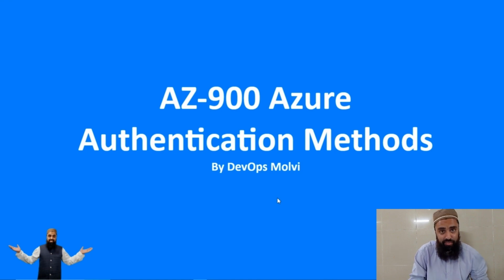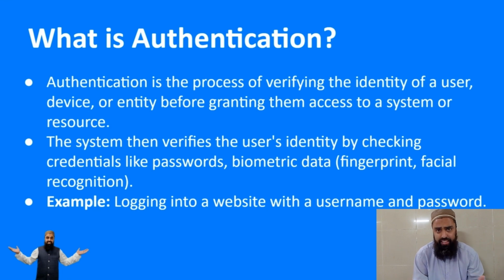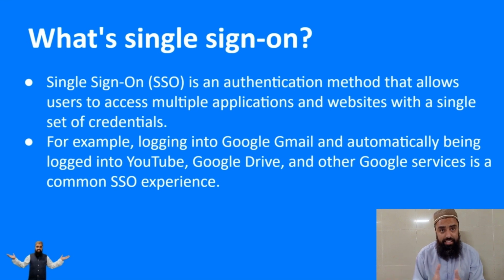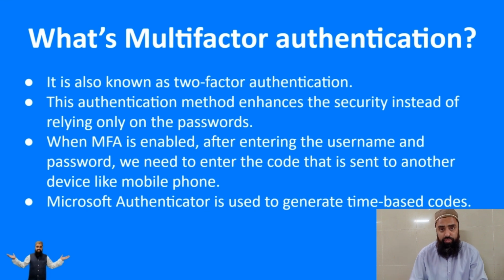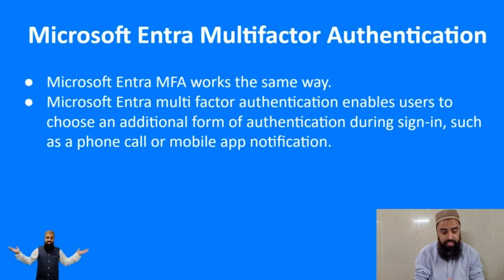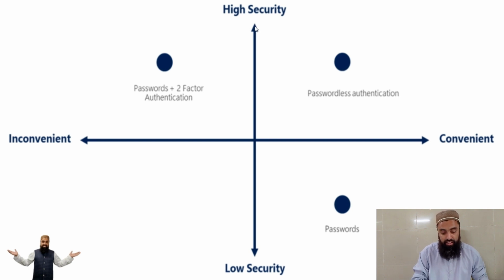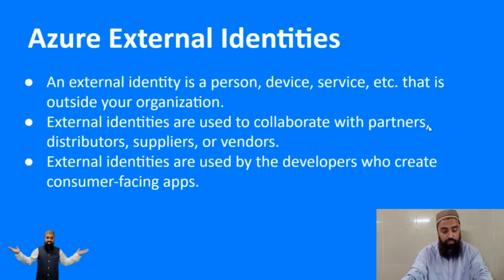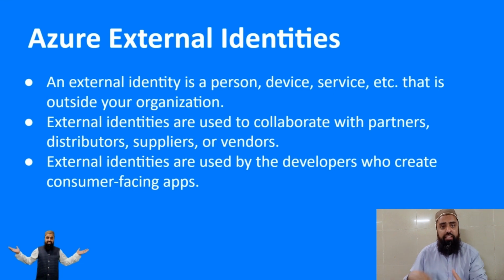Azure Authentication Tutorial: MFA & Passwordless Authentication | AZ-900 Full Course 2026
Passwords alone are no longer enough to protect cloud identities. In Chapter 9 of this AZ-900 Microsoft Azure Fundamentals Full Course, we explore how Azure verifies "who you are" and how to implement modern, secure sign-in methods.

Following the 2026 exam update, Microsoft has placed a heavy emphasis on Multi-Factor Authentication (MFA), Passwordless solutions, and External Identities as part of a Zero Trust security strategy.

In this video, we dive deep into:
👉 What is Authentication?: Verifying identity before granting access
👉 Standard Password Auth: The risks of traditional password-based logins
👉 What is SSO?: One set of credentials for all your cloud and on-prem apps
👉 Microsoft Entra MFA: Adding "something you have" or "something you are"
👉 Passwordless Authentication: Using FIDO2, Microsoft Authenticator, and Windows Hello

📍 Timestamps:
00:00 Start
01:33 What is Authentication?
04:16 Standard Password Authentication
06:52 What is Multifactor Authentication?
09:07 Microsoft Entra Multifactor Authentication (MFA)
11:21 Authentication Illustration (Step-by-Step)
12:47 Microsoft External Identities (B2B & Guest Access)

Master the most in-demand tools with these comprehensive guides:
☁️ Cloud Certifications